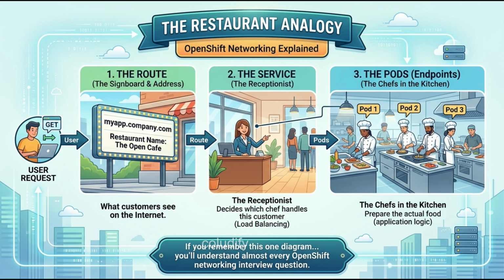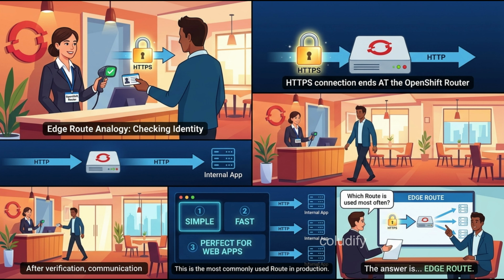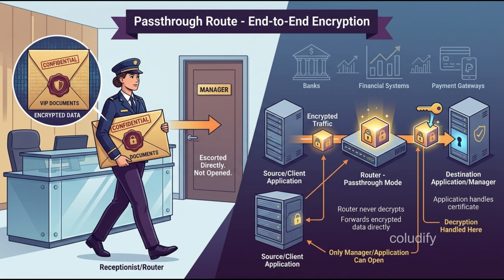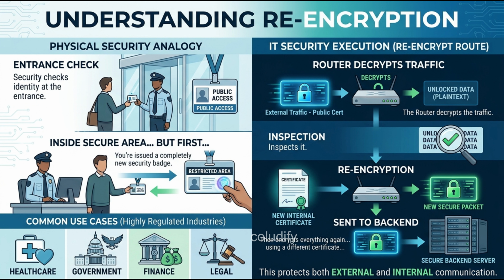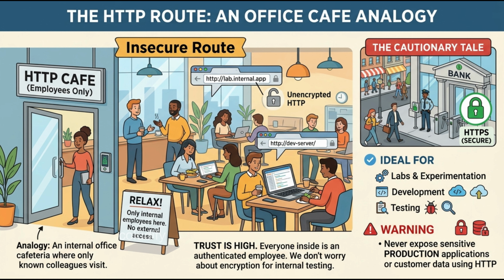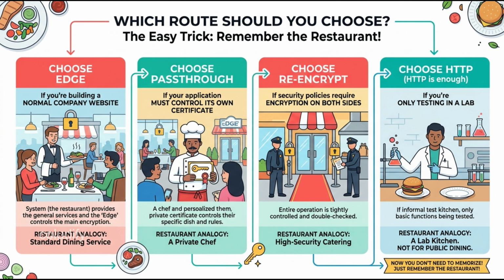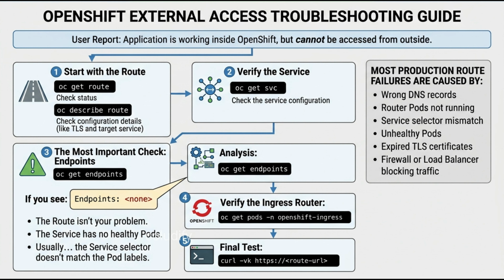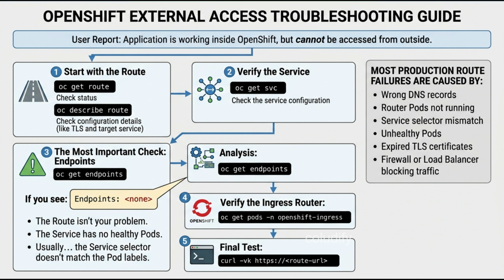Why Users Can't Reach Your OpenShift App? Fix It Now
Are you struggling with connectivity issues in your environment? In this comprehensive OpenShift tutorial, we break down exactly why users cannot reach your application and provide actionable steps to fix it now. Whether you are working with Red Hat OpenShift or managing standard Kubernetes clusters, networking configuration is often the most challenging hurdle for any Platform Engineer.

We will dive deep into the fundamentals of Kubernetes networking, focusing on how an OpenShift Route manages traffic flow to your containers. If your services are running but traffic isn't reaching them, the issue often lies in misconfigured ingress points or service definitions. This guide walks you through troubleshooting techniques that apply to both Red Hat Enterprise Linux-based infrastructures and general cloud computing setups.

Throughout this DevOps tutorial, you will learn how to inspect your service configurations, verify your container status, and ensure your networking rules are correctly applied. By mastering these core concepts, you will gain the skills necessary to maintain highly available applications and resolve common deployment blockers. Whether you are new to Kubernetes or a seasoned expert looking to refine your troubleshooting workflow, this video provides the clarity you need to keep your production apps accessible. Don't let connectivity problems slow down your deployment pipeline—follow along to resolve these issues efficiently.